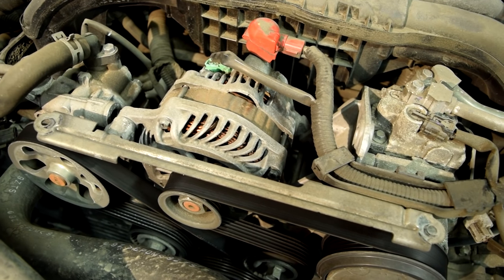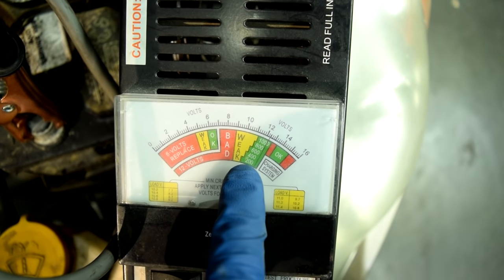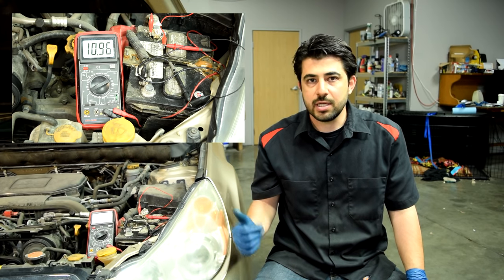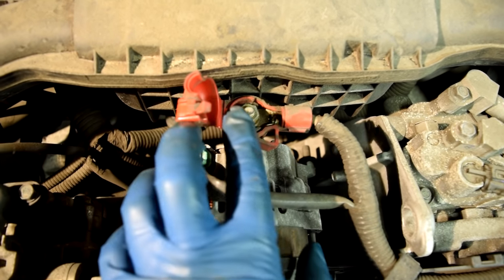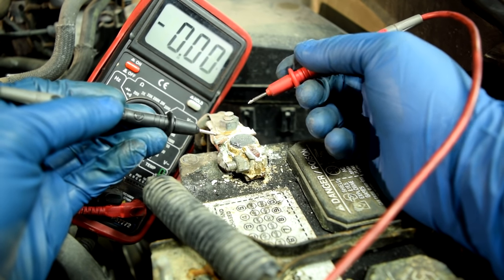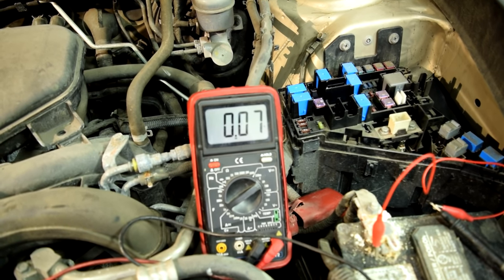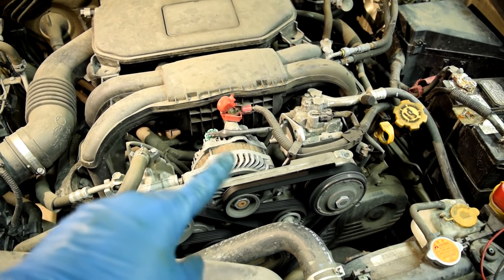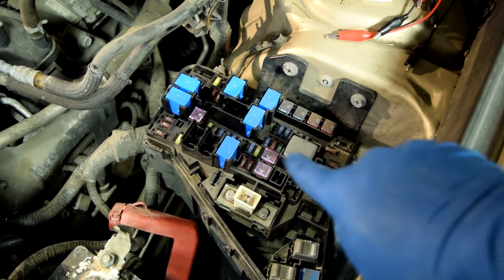How to Test an Alternator - Plus How an Alternator Works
In this video I am going to show you how you can easily and conclusively diagnose issues and test your alternator. I will also take an alternator apart and show you what all the different parts like the rotor, stator, rectifier and voltage regulator work and how you can fix or replace them as well.

Here are links to products which were used in this video:

Battery Load Tester
Battery Charger
Aligator Clips
Test Light